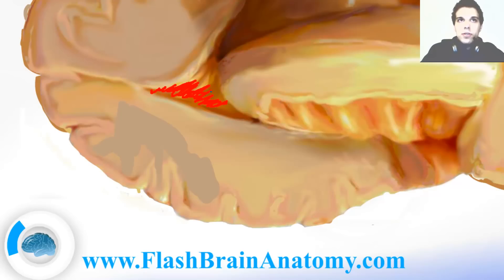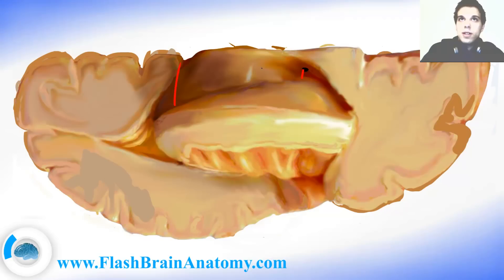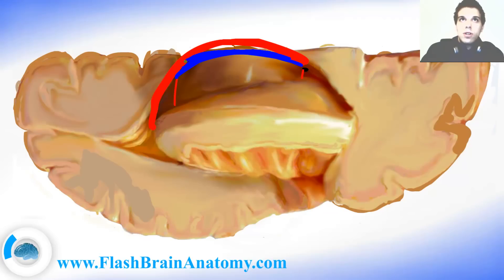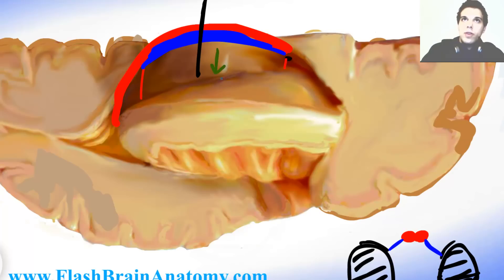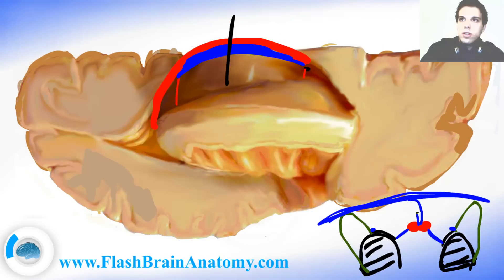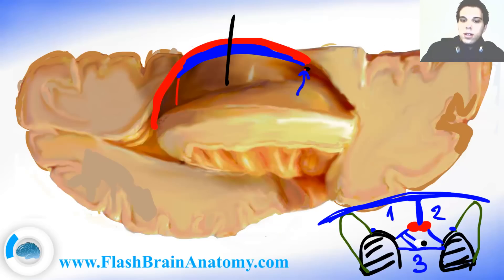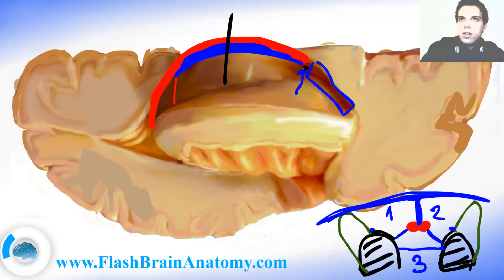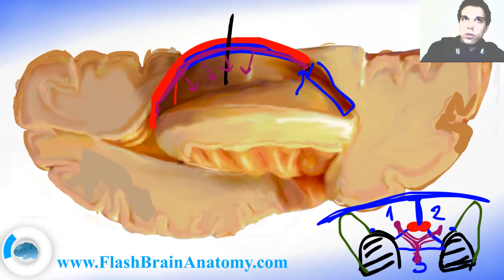Lateral Ventricle of the Brain - Brain Anatomy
Learn more about the brain ventricles and ventricular system. Brain anatomy can be very complex and hard to understand.